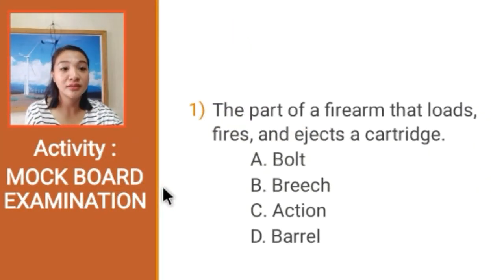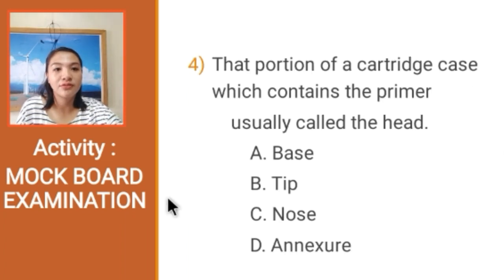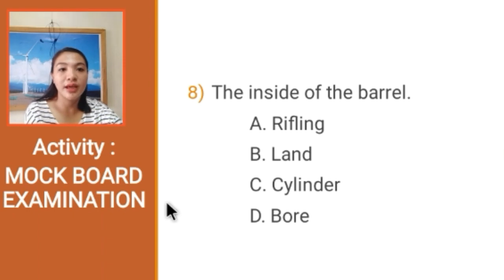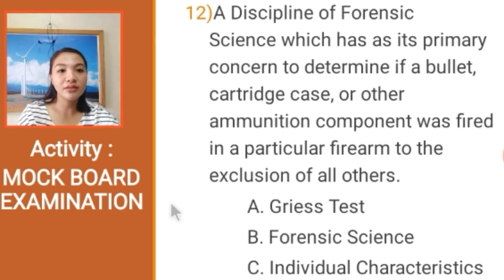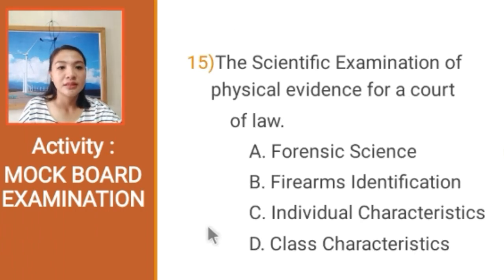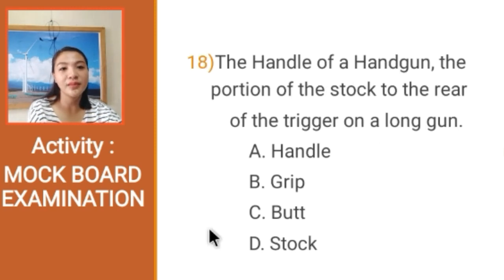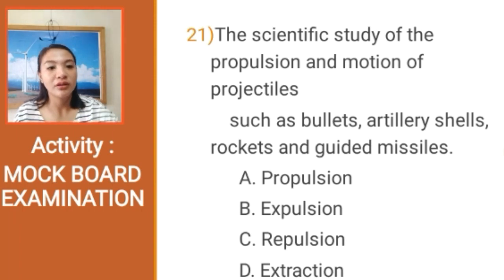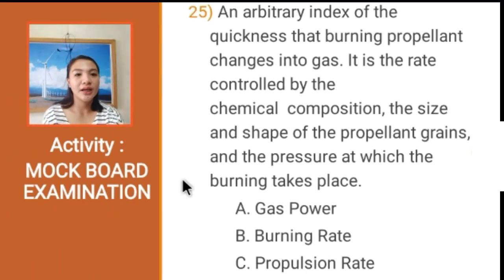FORENSIC BALLISTICS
Key answer se108. 1c.2c.3a.4a.5c.6b.7d.8d.9b.10b.11b.12d.13c.14d.15a.16b.17c.18b.19d.20c.21a.22c.23b.24c.25b

Reference materials